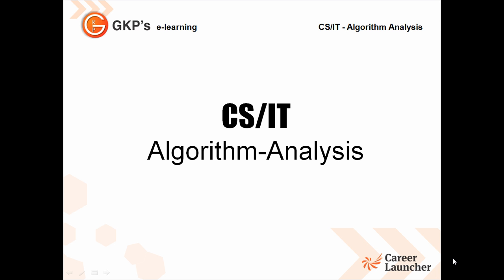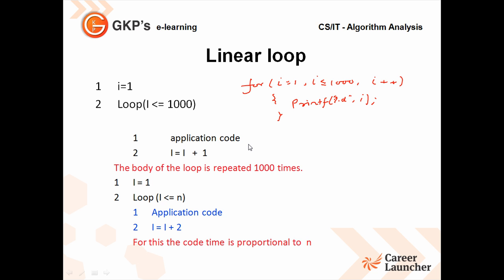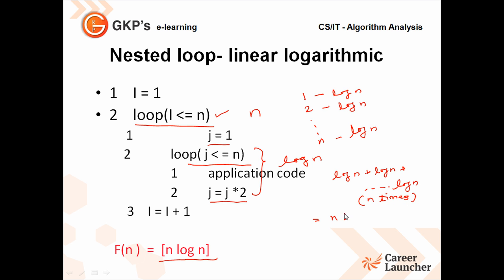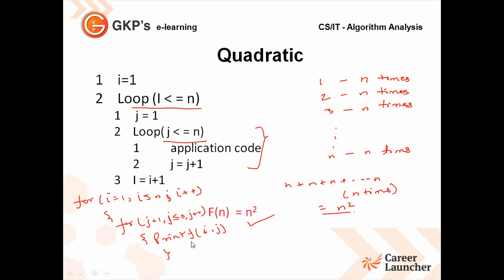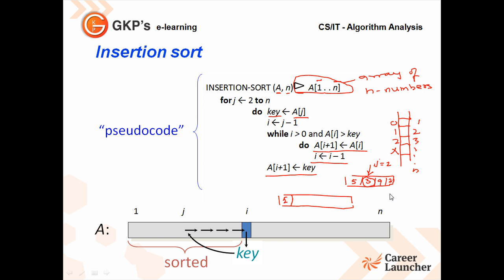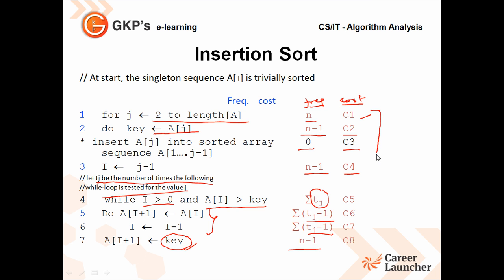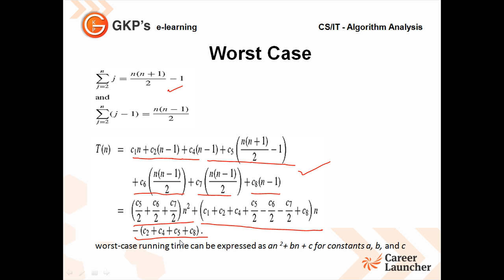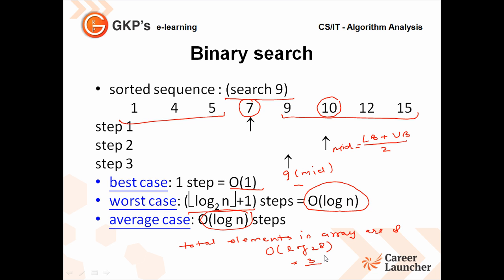Basics of Algorithm Analysis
This lecture covers basics of algorithm.